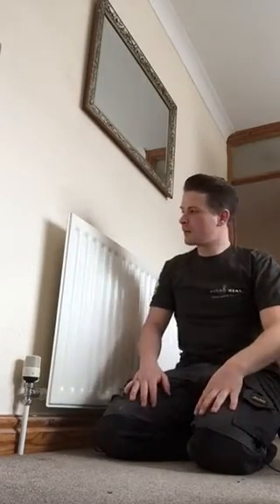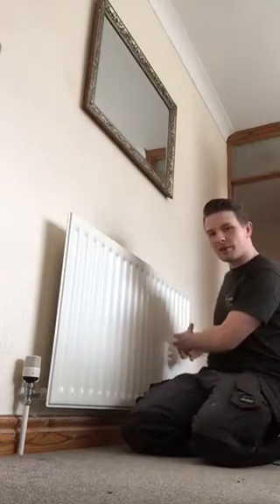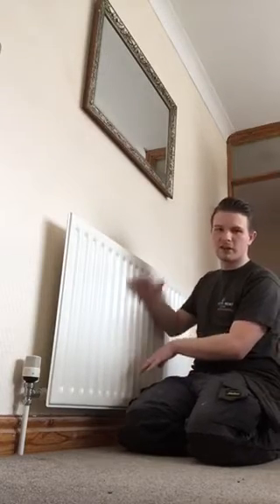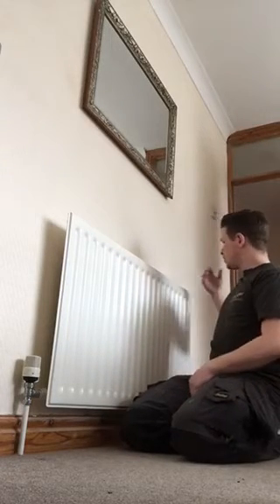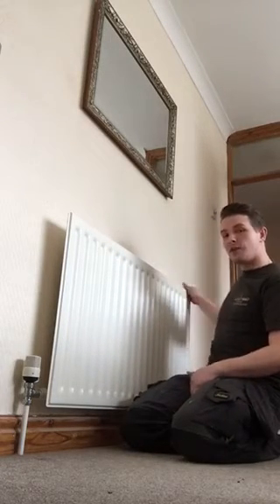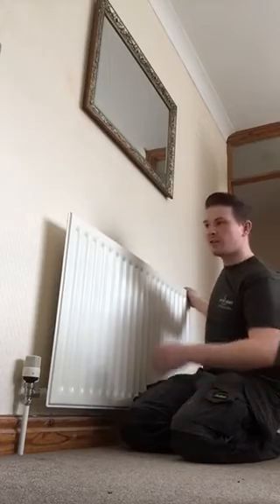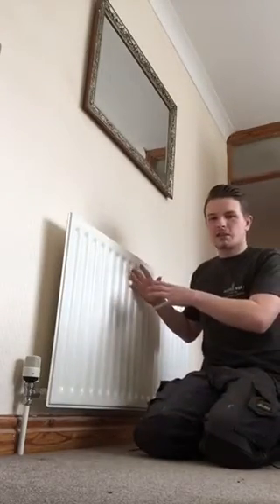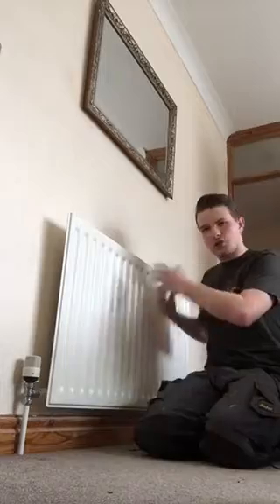How to remove an air lock in a radiator or central heating system.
I created this video to explain to people how to remove an air lock in a radiator or central heating system, it's very straight forward and doesn't necessarily need an engineer to visit.

Your first step is to turn off all the radiators on the central heating system, except for the radiator that you suspect has an air lock. You do this by turning the radiator valve or thermostatic valve clockwise.

If you have a hot water cylinder you will also need to turn the hot water off, so that the central heating pump can concentrate on just the radiators.

Turn your heating on, and the pump has no alternative than to force the water to the radiator that has an air lock. Once an air lock has been released you should hear a gurgling sound or a glugging sound. This indicates that the air lock has been released.

You will need to release the air from radiator using a vent key, vent locations can be found on either  the left or the right hand side, but can also be hidden on the back of the radiator.

If the air lock from the radiator has been released you need to wait until both central heating pipes are hot, and relatively close in temperature.

Your final step is to turn on all the radiators on the central heating system, and check to see if they are all getting hot.

Hopefully you're all sorted now, and you have just saved yourself a call out charge.